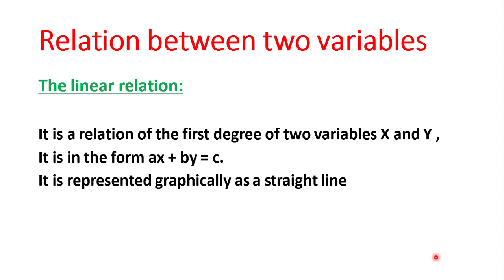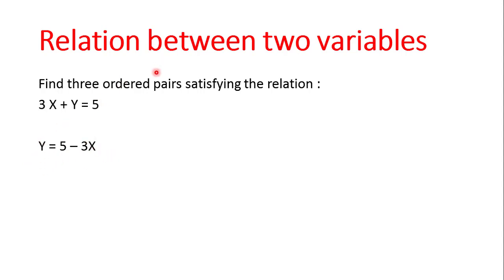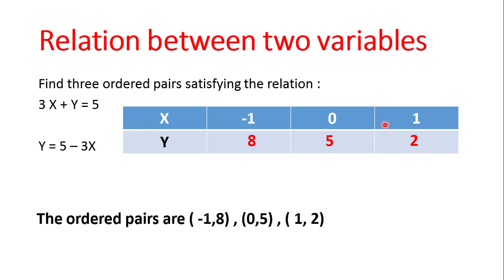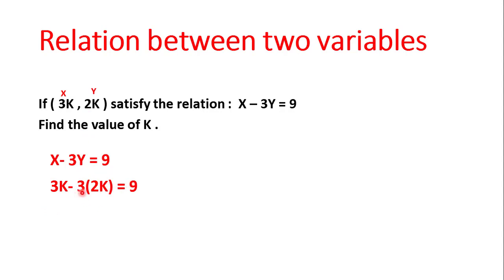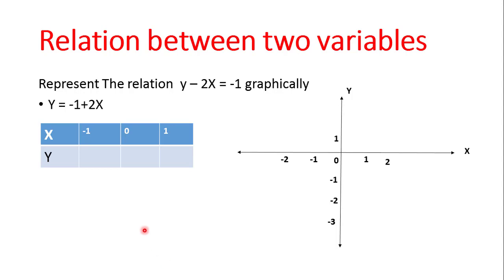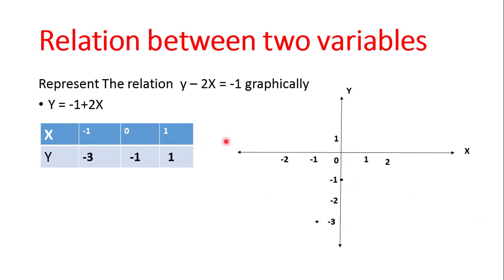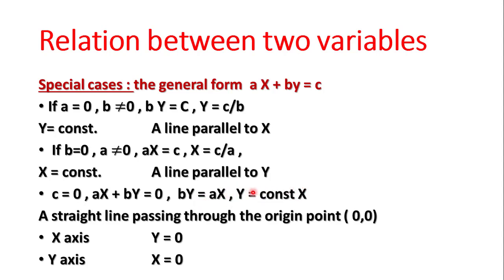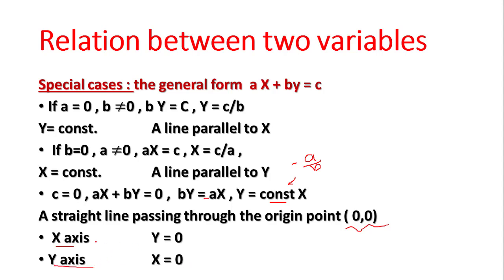Relation between two variables